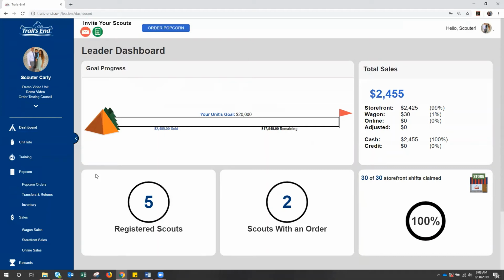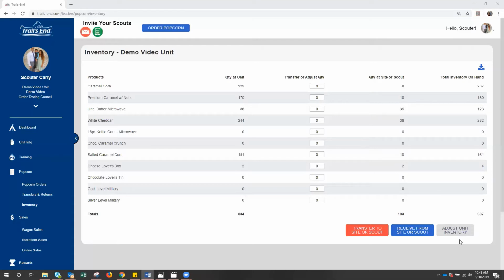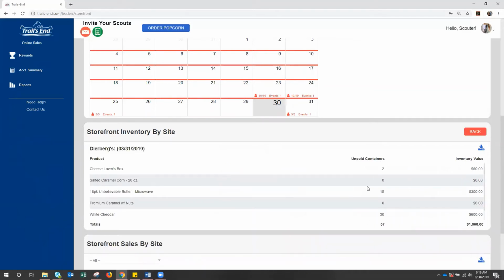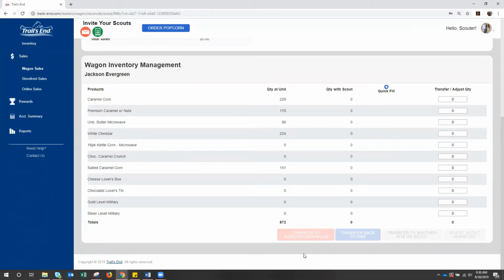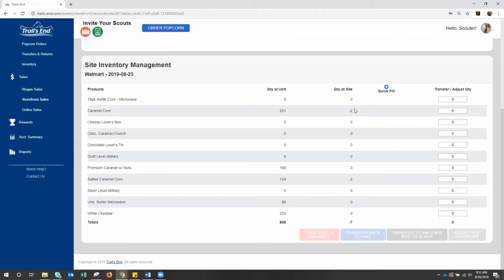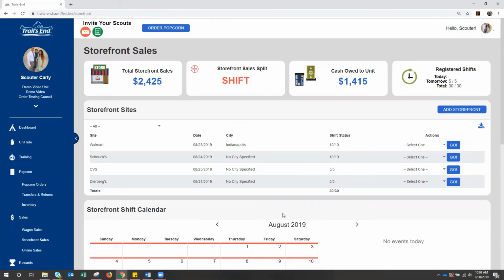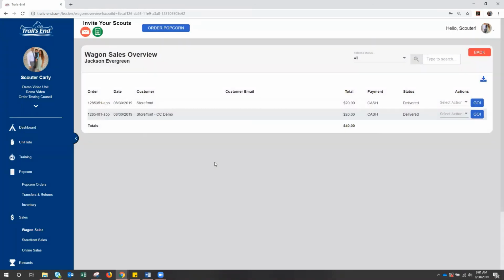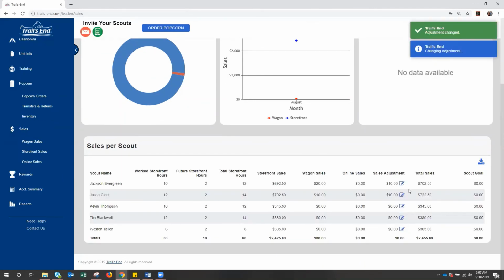Managing Inventory and Correcting Common Errors: Unit Leader Training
0:00 – High Level Inventory Overview
2:35 – Storefront Site Cash & Inventory Management
5:05 – Wagon Sales Cash & Inventory Management
7:10 – Question/Scenario: Negative Inventory
8:35 – Question/Scenario: Negative Military Donation Inventory
8:55 – Question/Scenario: Negative Storefront Site Inventory / System Inventory Doesn’t Match
13:40 – Question/Scenario: Scouts Logging Sales in the Wrong Location